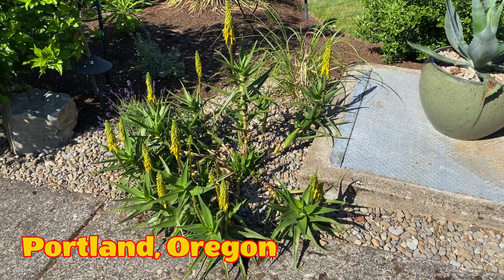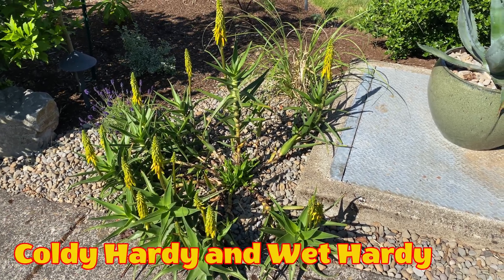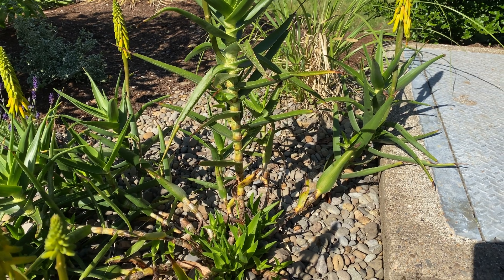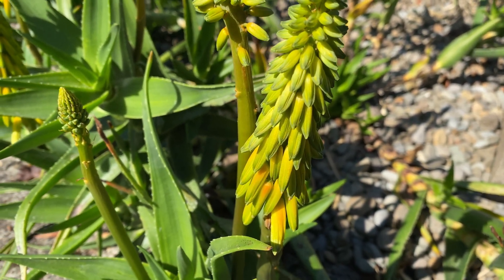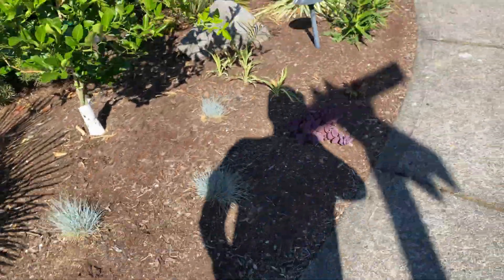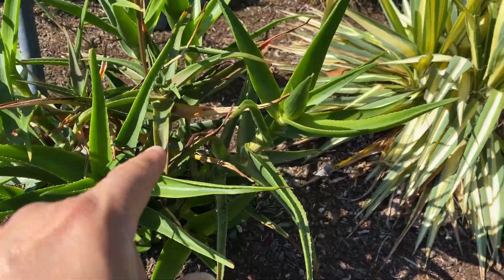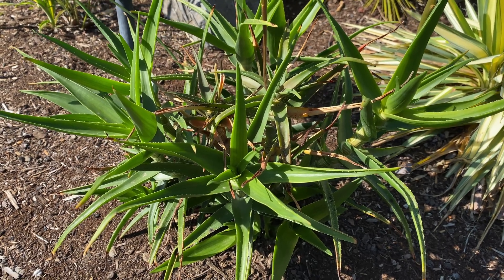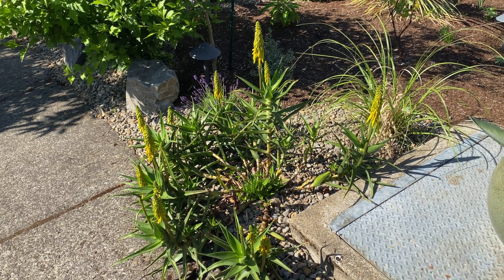The Most Cold Hardy Aloe in the World!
Aloiampelos striatula